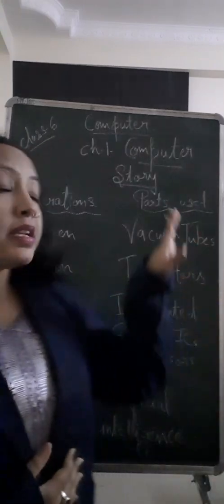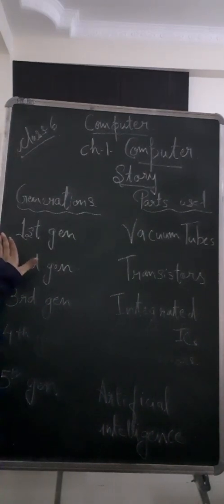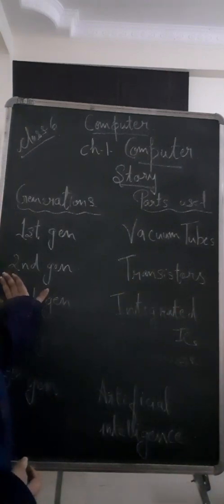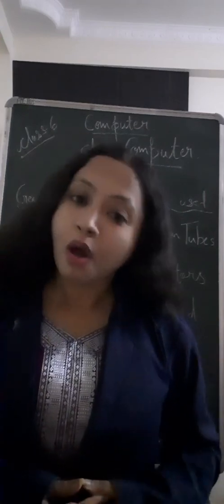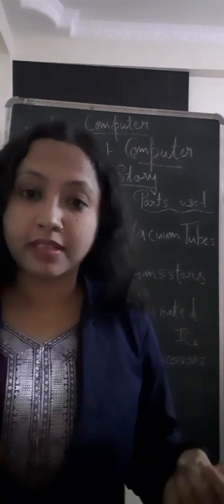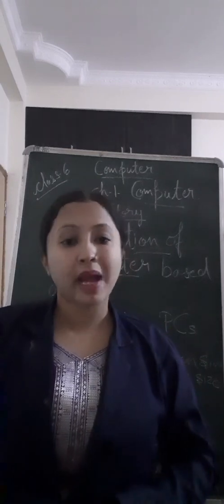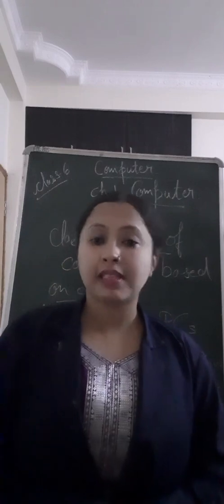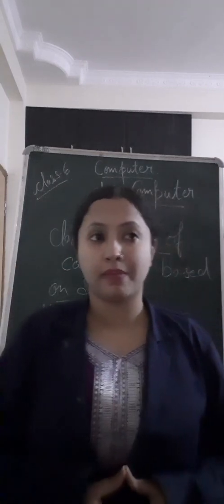class: 6th, subject: Computer, chapter:1 Computer Story